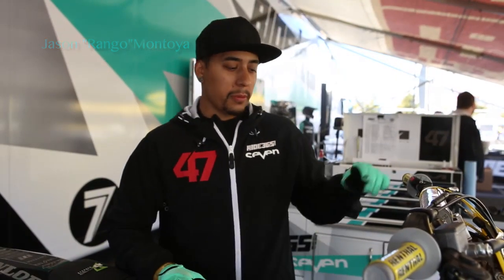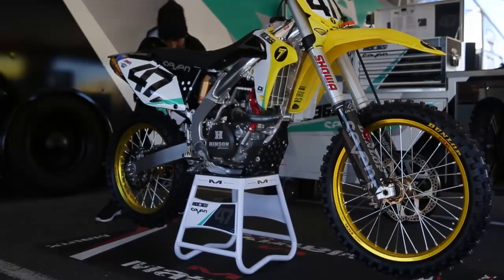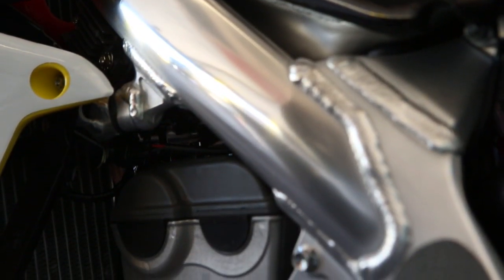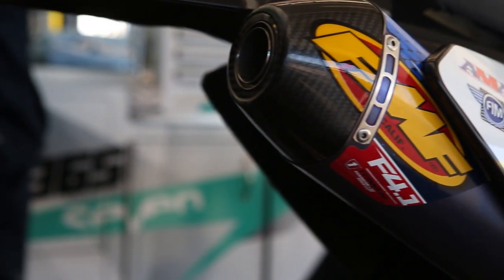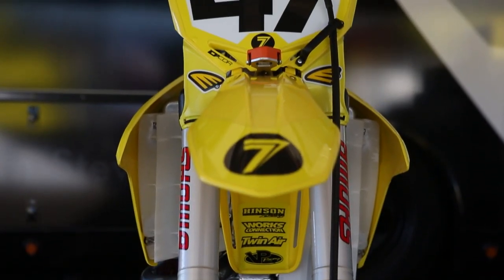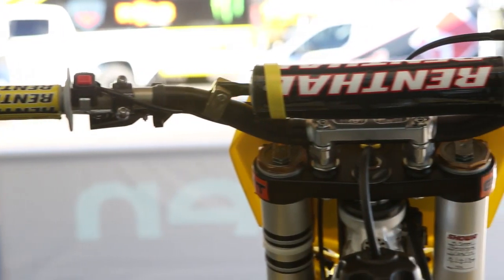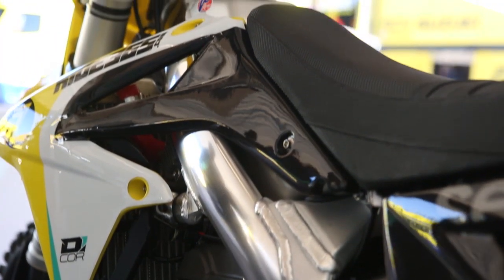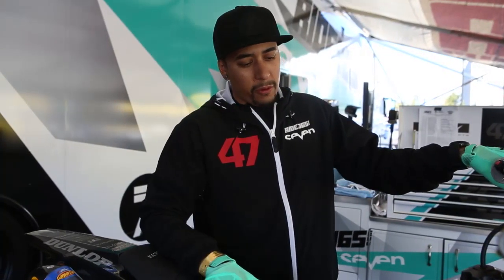Behind Bars | Malcolm Stewart's Ride 365/Stewart Racing RM-Z450 | TransWorld Motocross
Up close with Malcolm Stewart's Ride 365/Stewart Racing RM-Z450